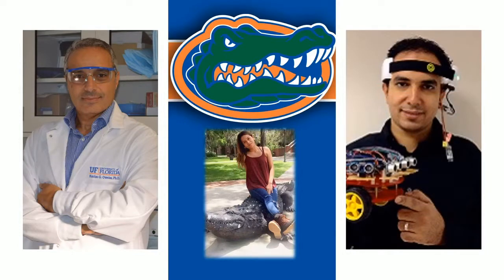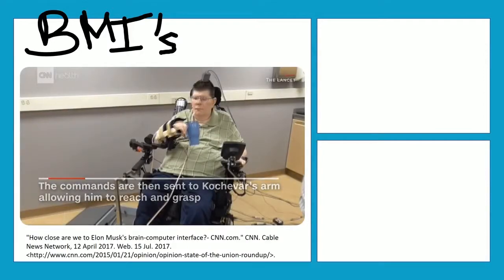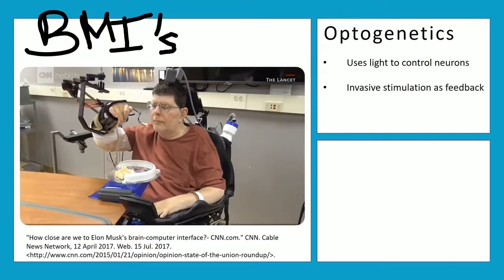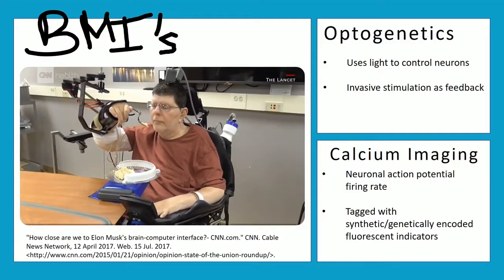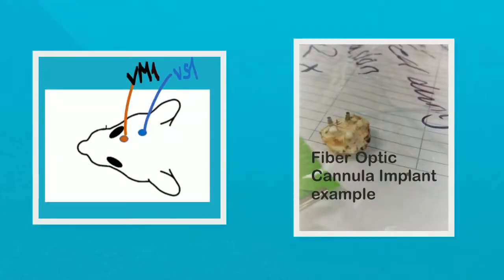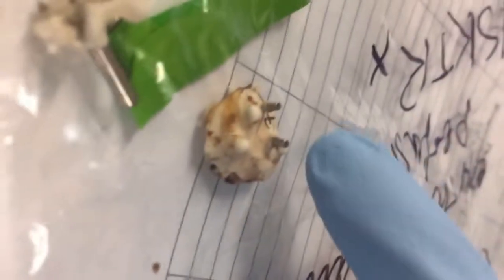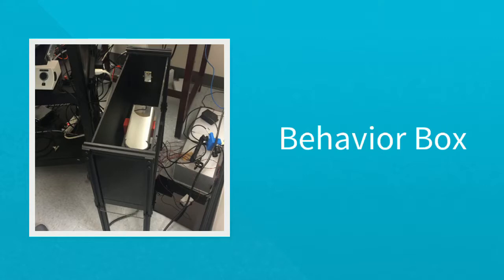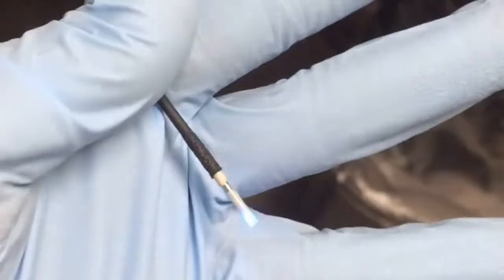Marcy Yi SURF 2017 Experience